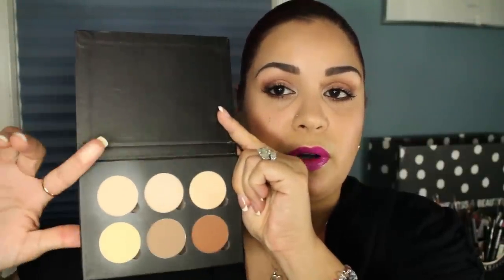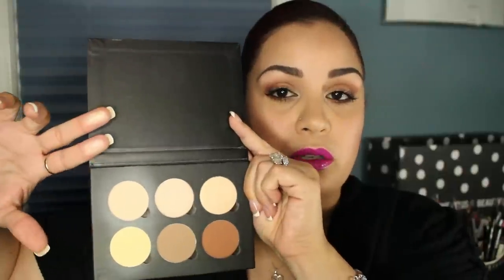August Haul Anastasia, CVS, Walgreens, LeChat Gel